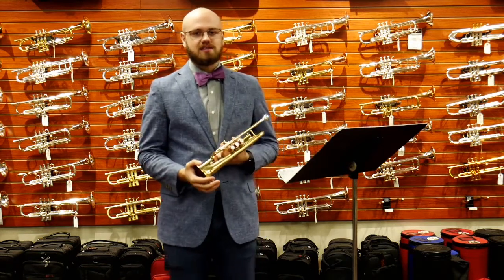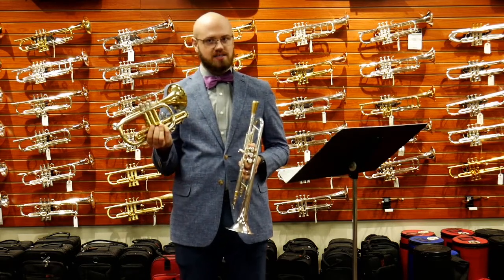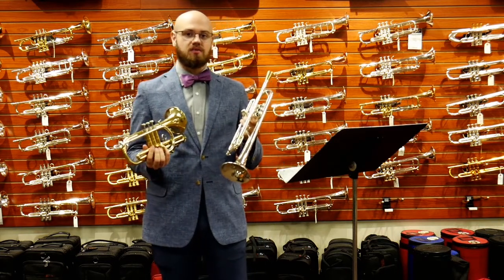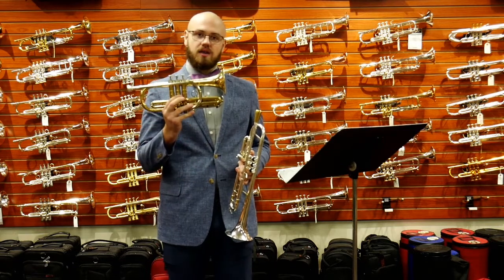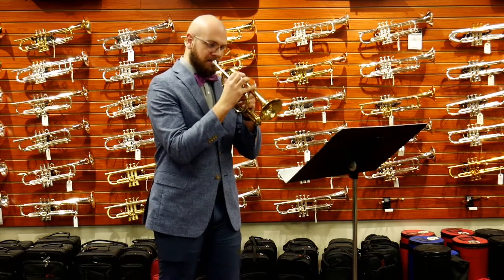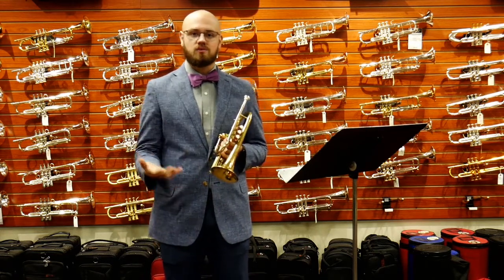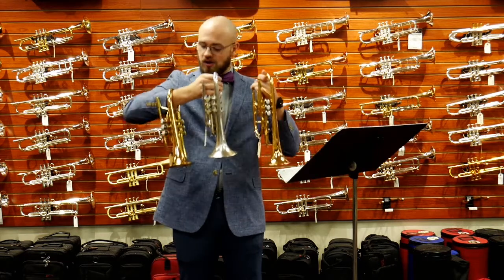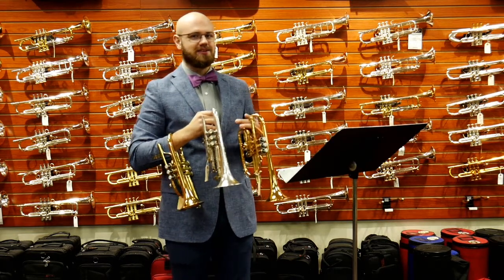Cornet v Trumpet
Hello Everybody!
Have you ever wondered what the difference is between a Cornet and a Trumpet? In this video we take a listen to the differences in tone color of the Bb trumpet and the Cornet.